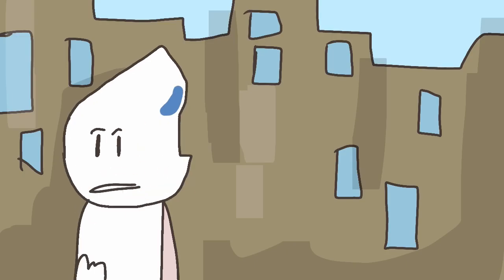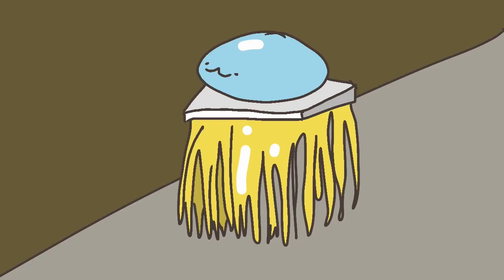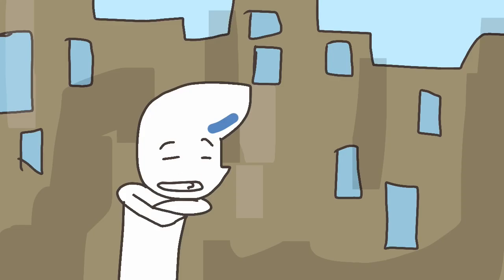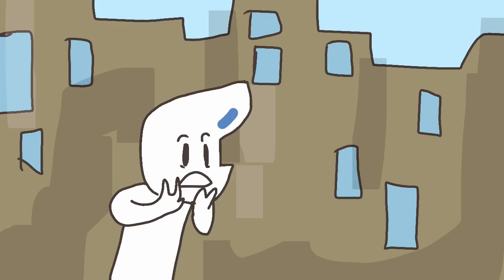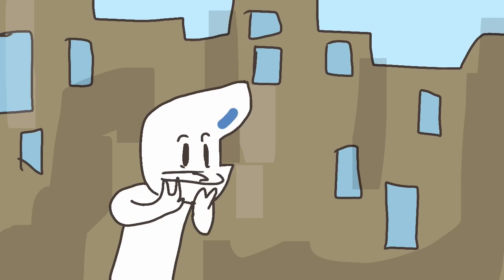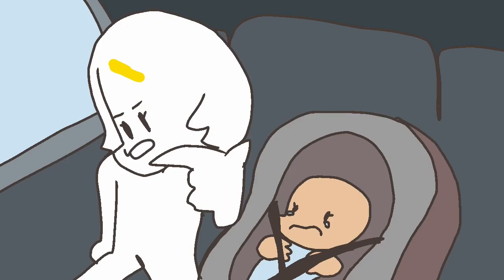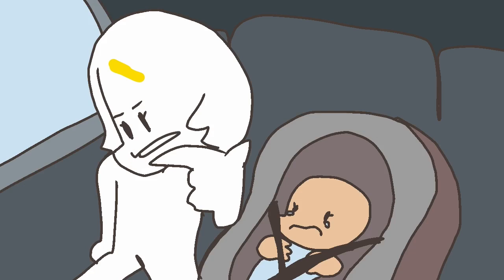Vines With The Kekoes - ( Clean with colour ;)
Hey yo Guys!

I tried to make this as quick as I could. This vine was with the kekoes.
All of these were from vine also. This was super fun to make!

Characters:
Pinkeko/Rainbowkeko
Yellowkeko
Greenkeko
Orangekeko
Violetkeko
BLUEKEKO (me)
Halfkeko

Don’t go and hate any of these people please. They are my real friends and they have feelings. Thank you.

Have a great day! Bye! :2